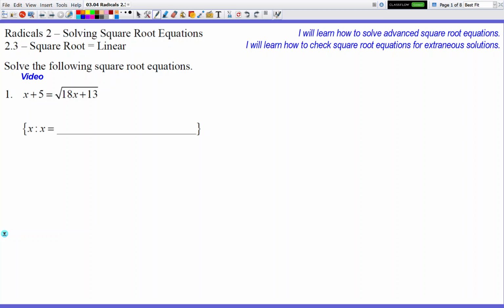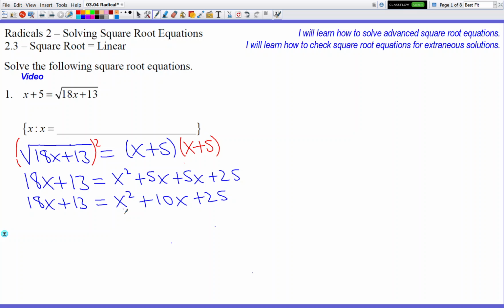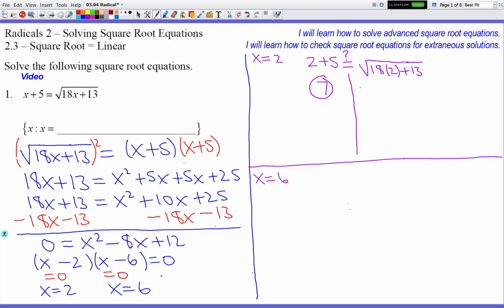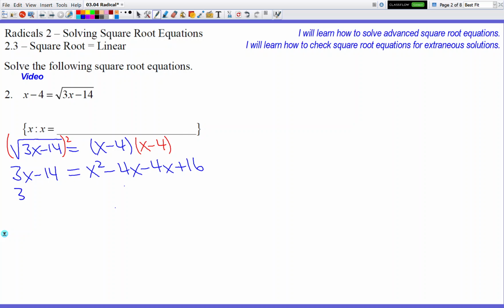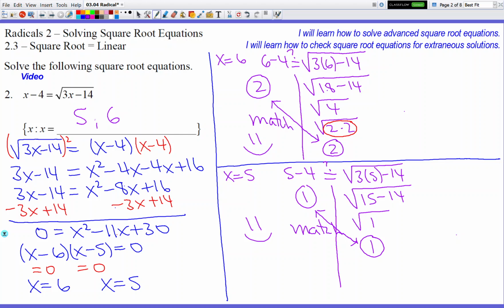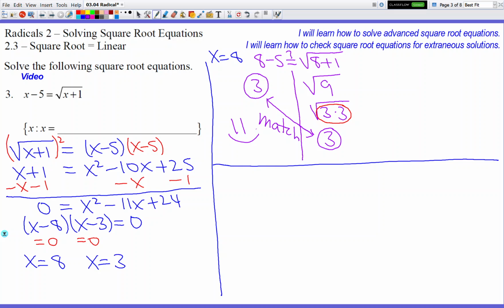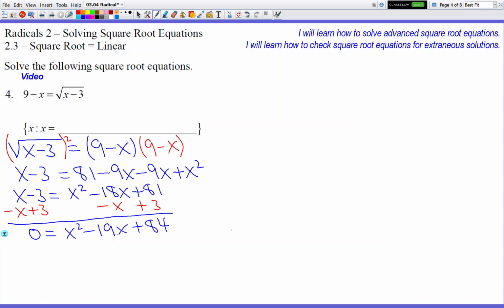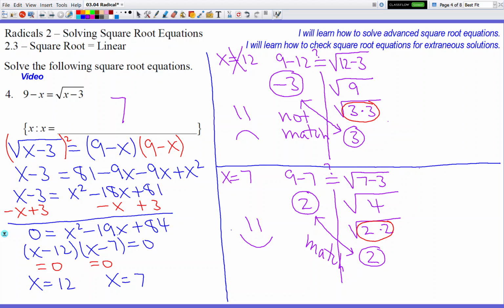Radicals 2 3 Square Root = Linear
#1 starts at 0:45
#2 starts at 8:51
#3 starts at 13:27
#4 starts at 17:55